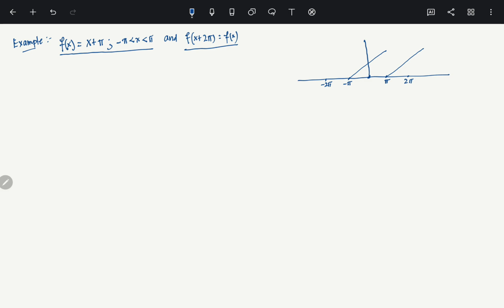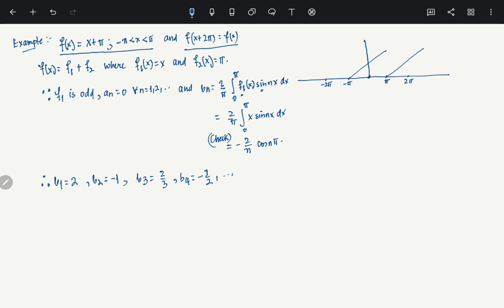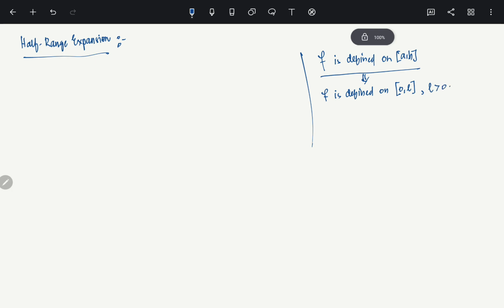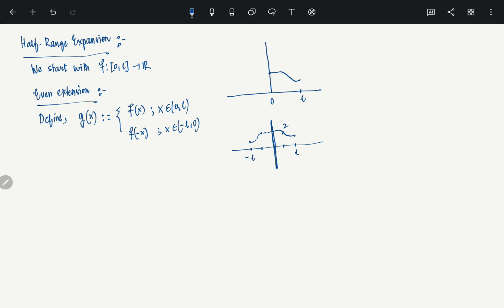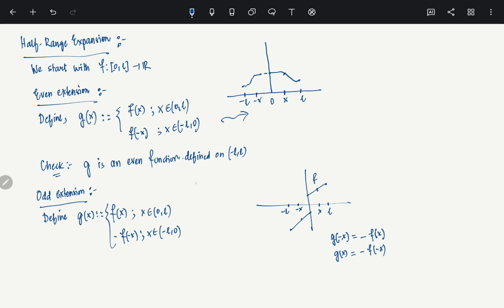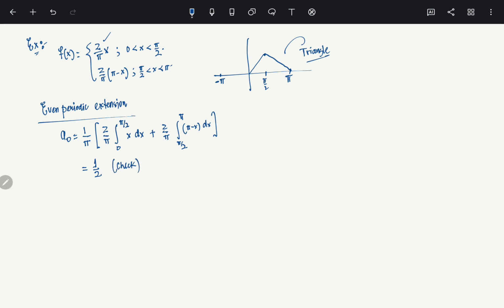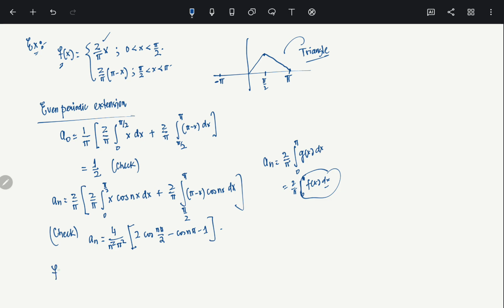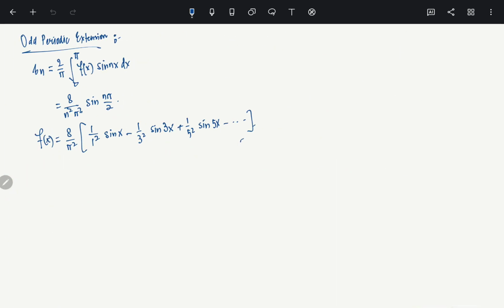16 June 2025